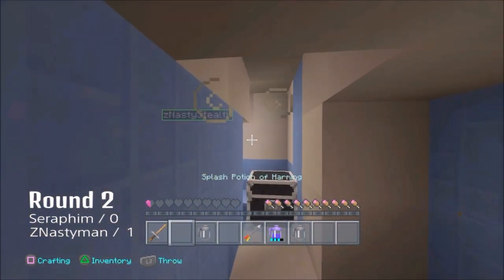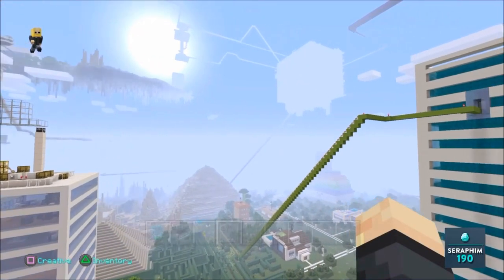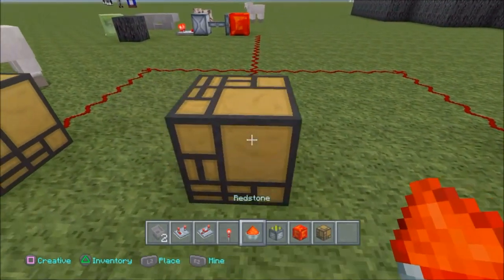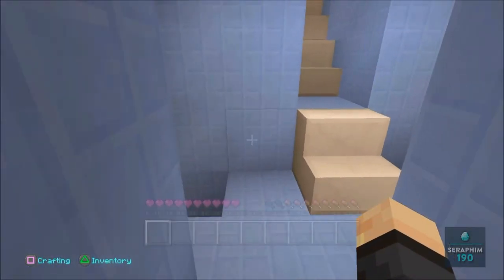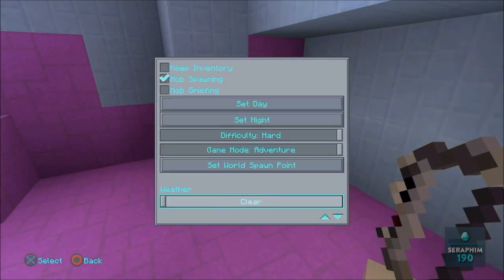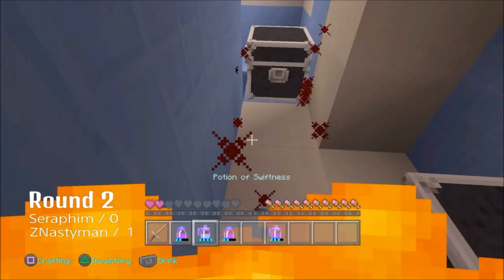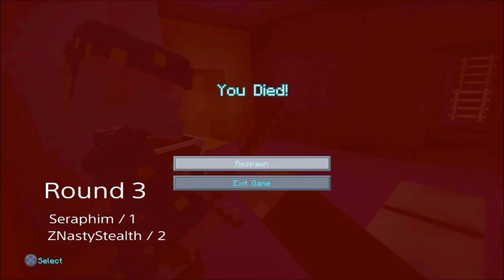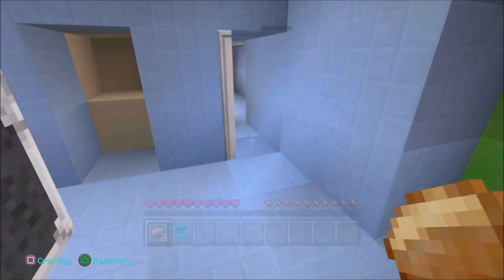Minecraft Auto Changing Rooms PVP Map by Seraphim190 Lets's Play! so fun! ) - Episode: 377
Category
Gaming